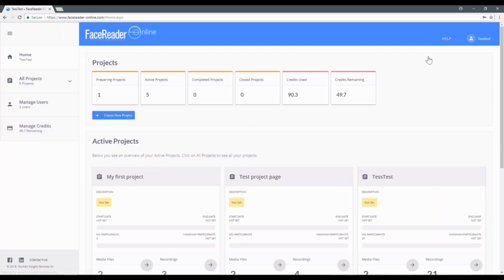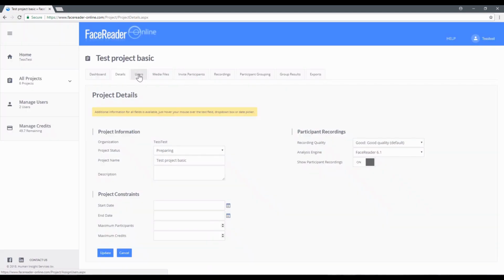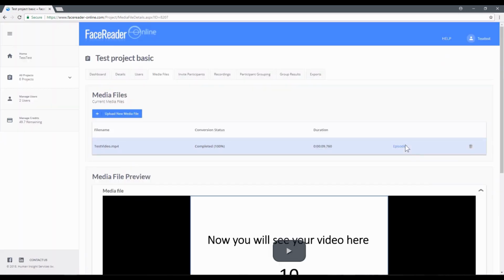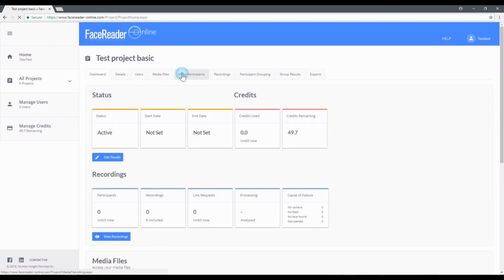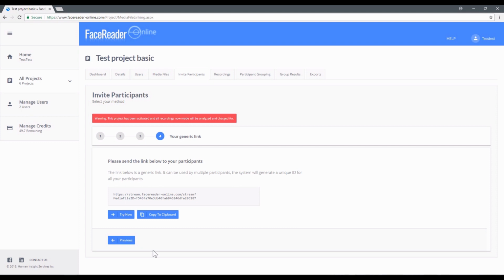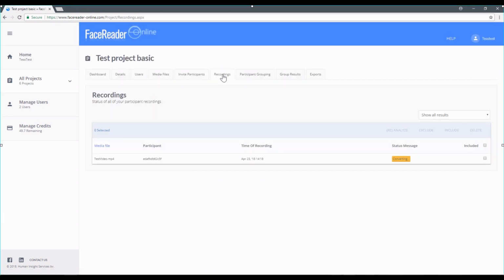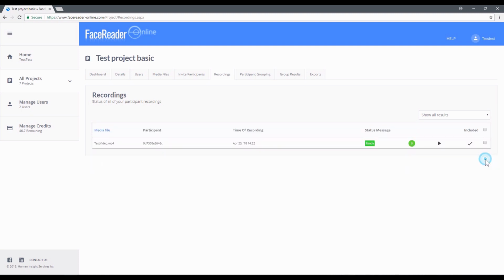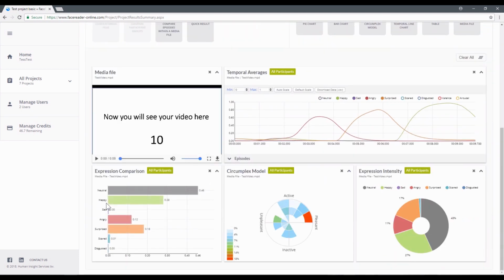Tutorial for Facial Expression Analysis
FaceReader Online is a user-friendly online facial expression analysis service that you can easily incorporate in your research. This tutorial demonstrates how you can set up a project in three basic steps. Also see our other tutorial on how you can integrate the facial expression recorder with a survey, by using for example Qualtrics